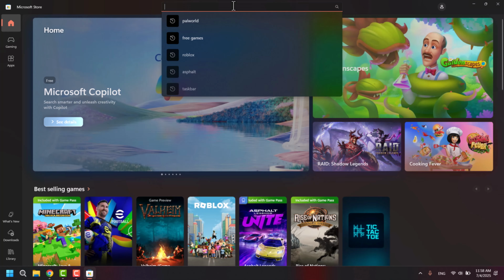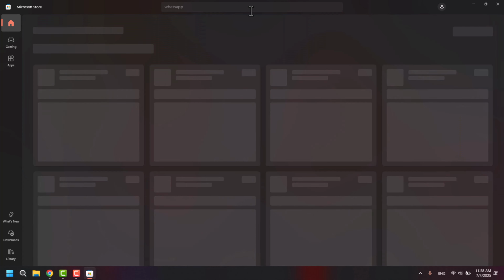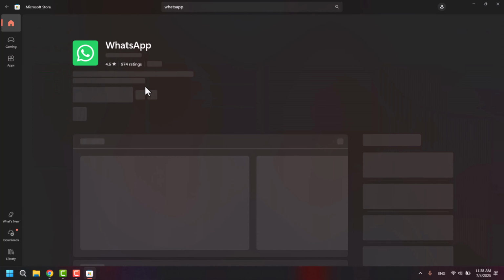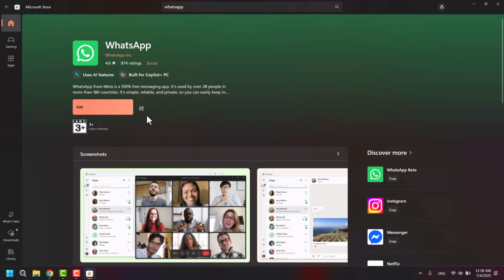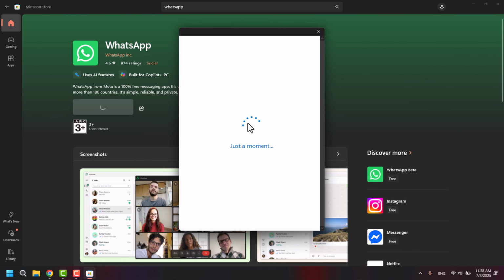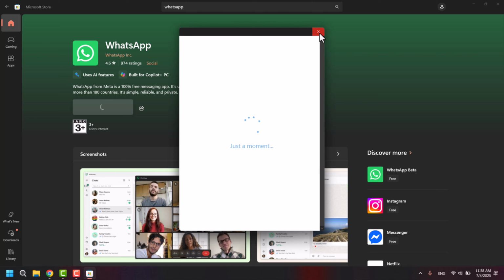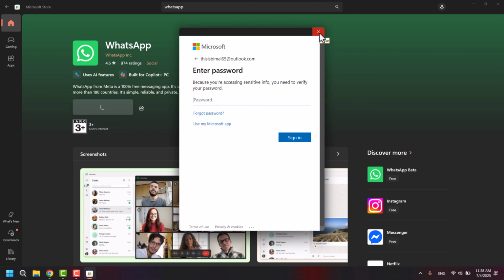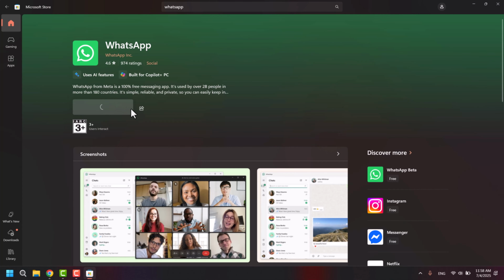How To Install WhatsApp On Laptop & PC - Step By Step Guide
Installing WhatsApp on your laptop or PC is quick and easy using the Microsoft Store. This allows you to access all your chats, media, and contacts directly on your desktop without needing to use a browser every time.

Start by clicking the Start menu and typing "Microsoft Store" into the search bar. Open the Microsoft Store app. Once inside, use the search bar to look for "WhatsApp." You'll see options like the standard WhatsApp app and possibly the WhatsApp Beta version. Select the one you prefer—most users should choose the regular WhatsApp app.

Click the 'Get' button to begin the download. If you're not signed in to a Microsoft account, the store will prompt you to log in. After signing in, the app will automatically download and install. Once the installation is complete, open WhatsApp from the Start menu or desktop.

To log in, open WhatsApp on your mobile phone, go to Settings  Linked Devices, and scan the QR code displayed on your PC screen. Your chats will then sync, and you’ll be ready to use WhatsApp on your computer.

Timestamps:
0:00 Introduction
0:12 Open Microsoft Store
0:27 Search for WhatsApp
0:40 Click Get and install
1:00 Log in with QR code
1:03 Conclusion